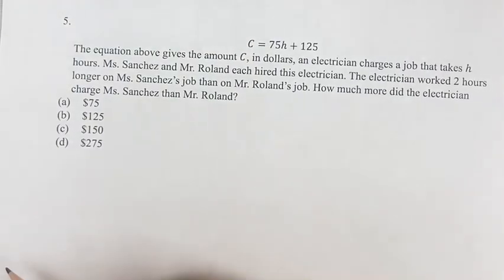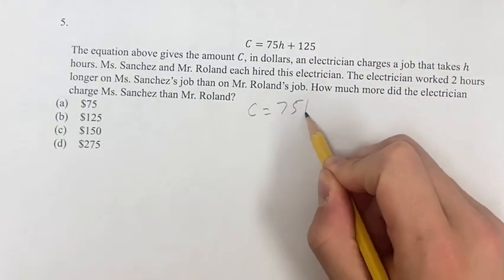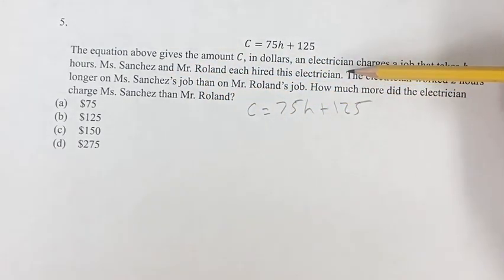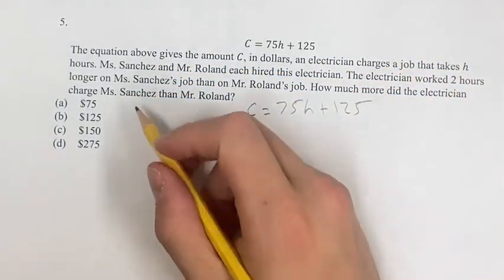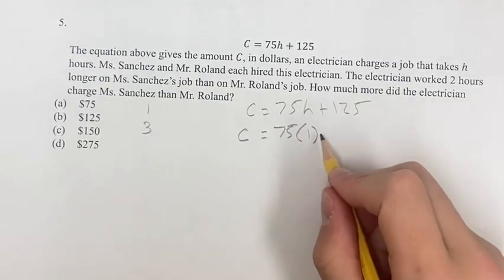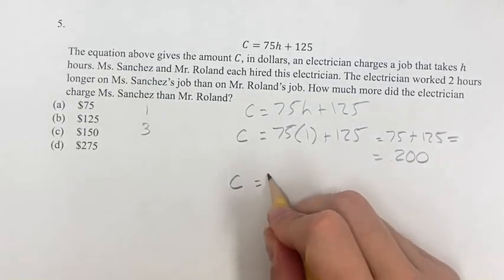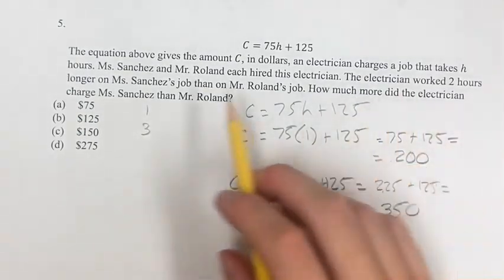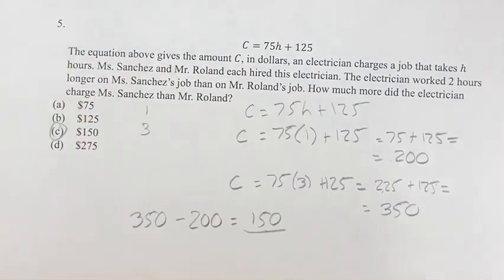5. C=75h+125 The equation above gives the amount C, in dollars, an electrician charges a job that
5.
C=75h+125

The equation above gives the amount C, in dollars, an electrician charges a job that takes h hours. Ms. Sanchez and Mr. Roland each hired this electrician. The electrician worked 2 hours longer on Ms. Sanchez’s job than on Mr. Roland’s job. How much more did the electrician charge Ms. Sanchez than Mr. Roland?

(a) $75
(b) $125
(d) $275

Problem 5